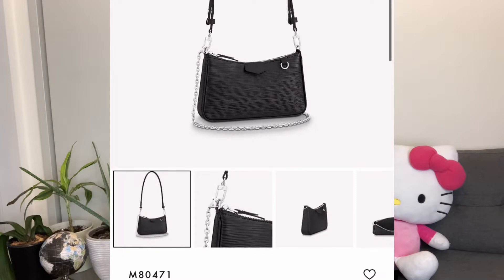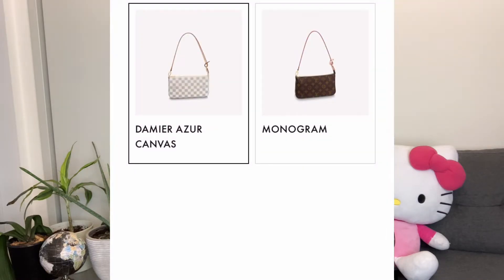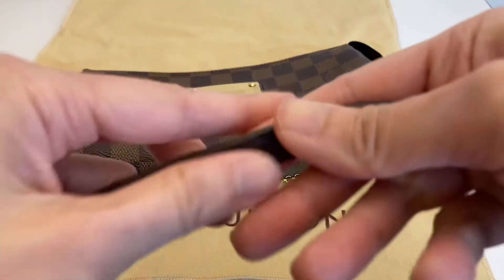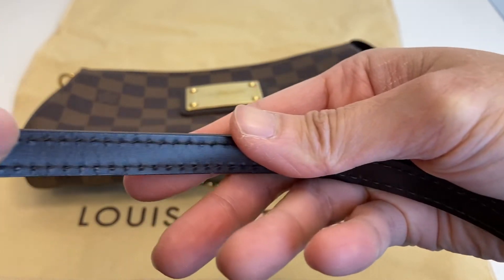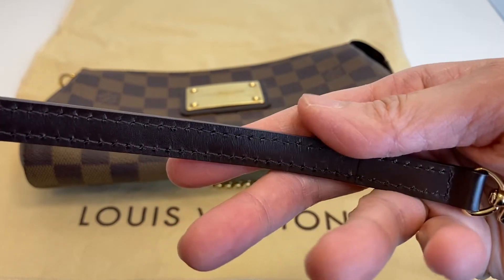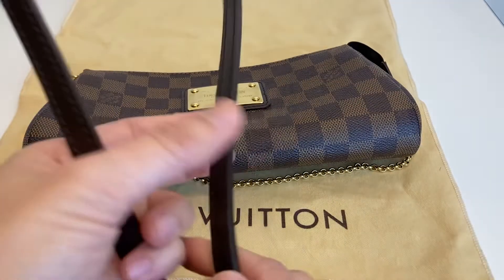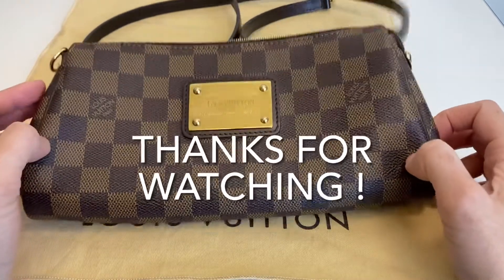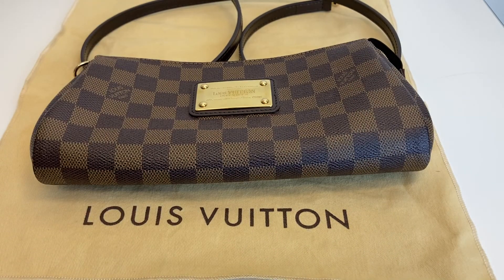Louis Vuitton Eva clutch | Close up wear and tear review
Since mini bags are back in trend and this Eva clutch has always been a popular item, I decided to do a review for you all if you’re in the market for one in the preloved market since they have been discontinued.  This way you have a reference to compare to.  It’s such a great bag!  What do you think?